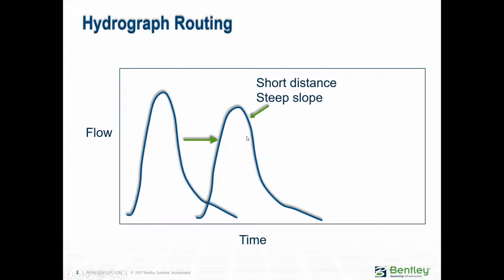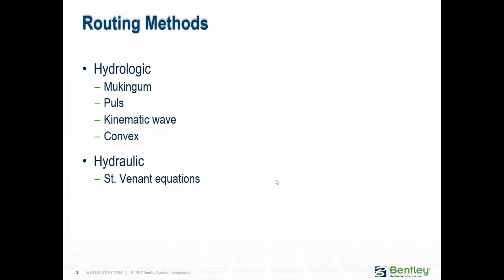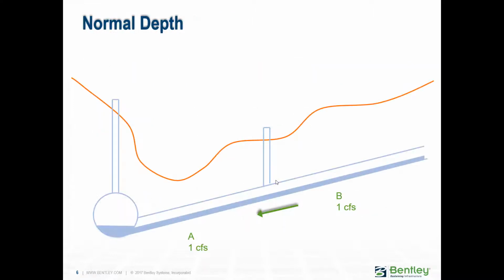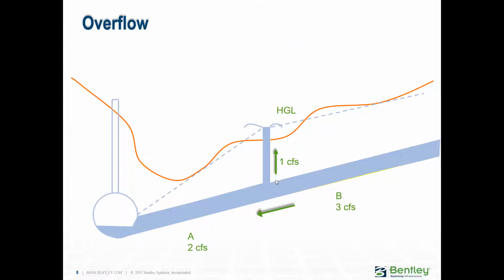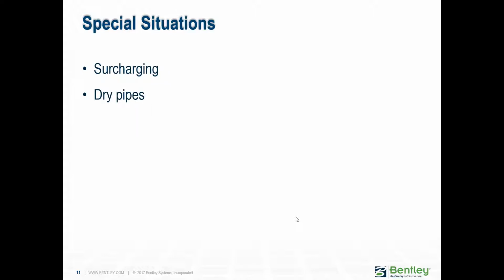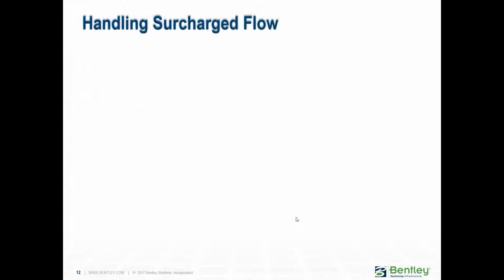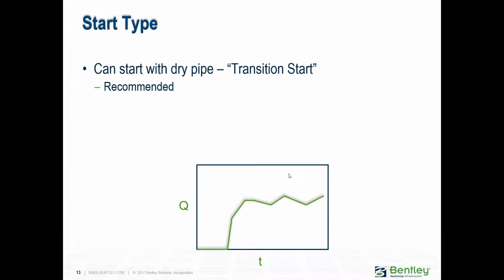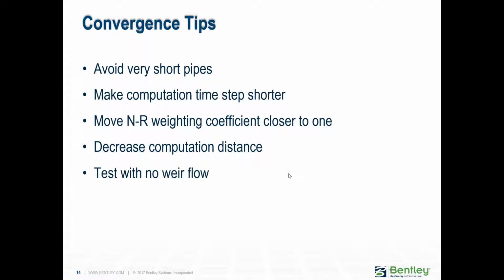SewerGEMS/SewerCAD Fundamentals Part 10: Unsteady Flow Hydraulics and Graphing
This video will discuss unsteady flow and how to graphically represent it